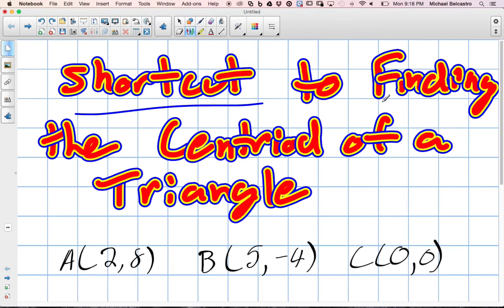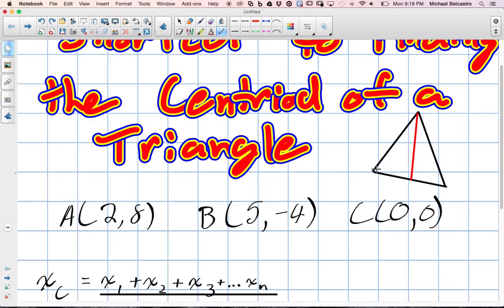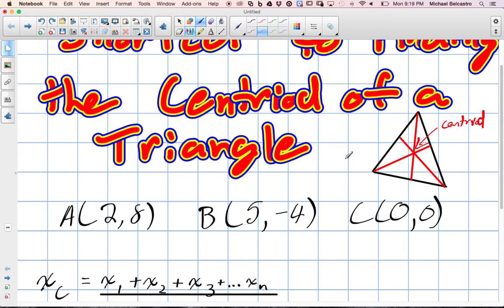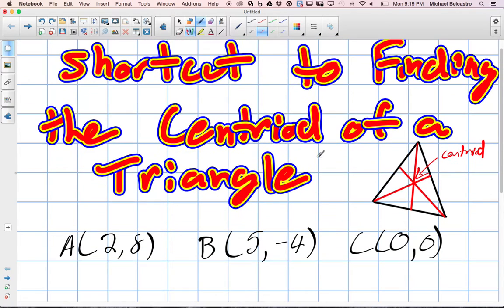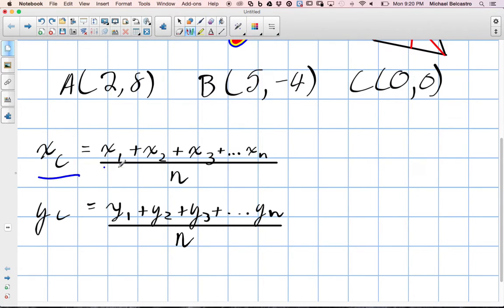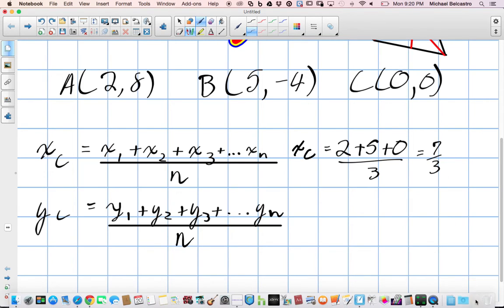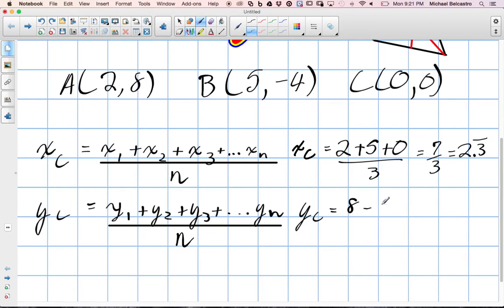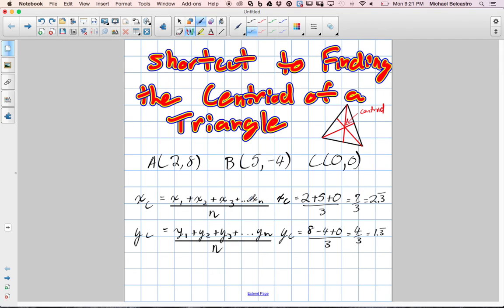Shortcut to Find the Centroid of a Triangle Grade 10 Academic Lesson 3 3 10 20 14